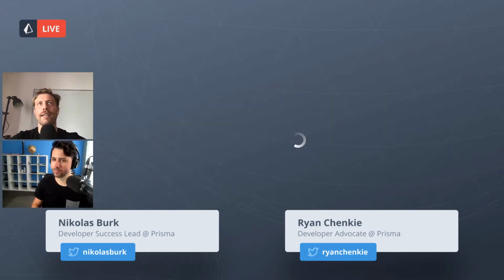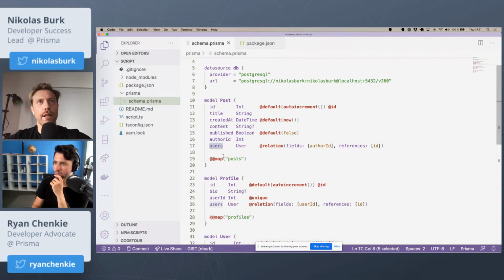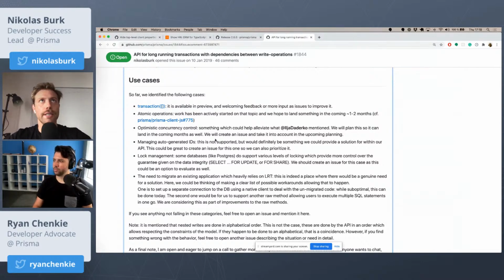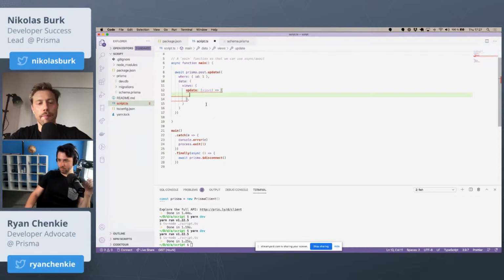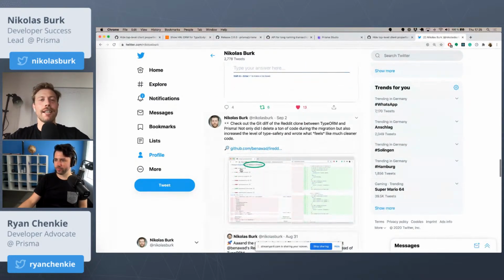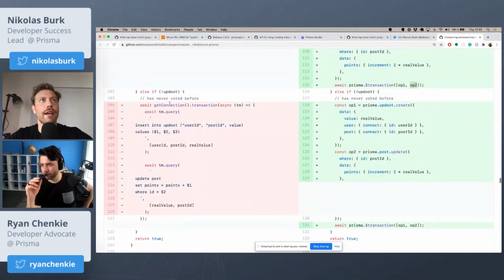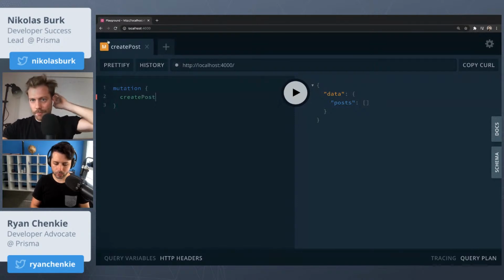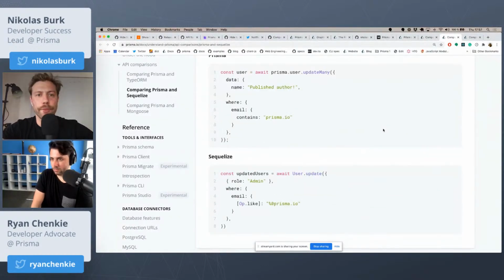What's new in Prisma (v2.6.0)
Niko and Ryan from the Prisma team discuss news in the Prisma ecosystem. Tune in to learn about new releases, planned features and other interesting bits from the Prisma world.

What we discussed:
00:00 Introduction by Ryan Chenkie and Nikolas Burk
03:50 2.6.0 release (overview)
04:39 2.6.0 release (reintrospection)
16:30 2.6.0 release (atomicNumberOperations)
30:03 TypeScript 4.0
33:32 Migrating Ben Awad's Reddit clone to Prisma
44:55 Prisma integration for TypeGraphQL
54:36 Prisma vs TypeORM comparison article
56:56 Hacker News thread about new TypeScript ORM
58:00 Wrap up

Tune in to learn about new releases, planned features, and other interesting bits from the Prisma world.